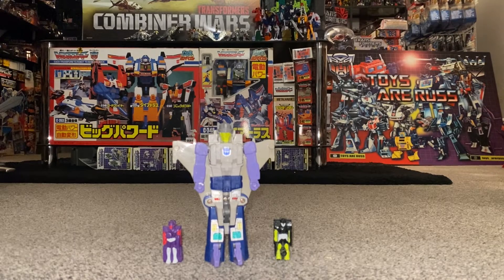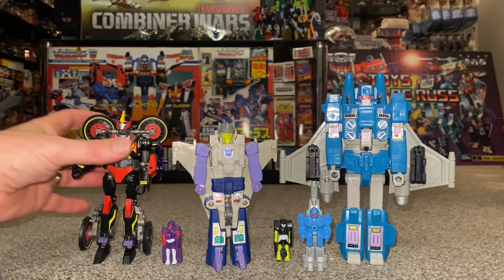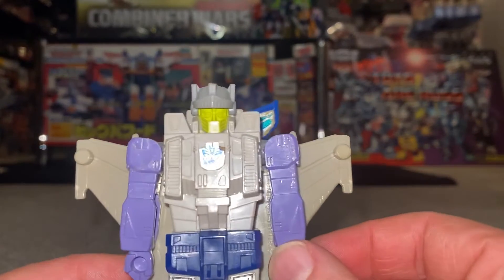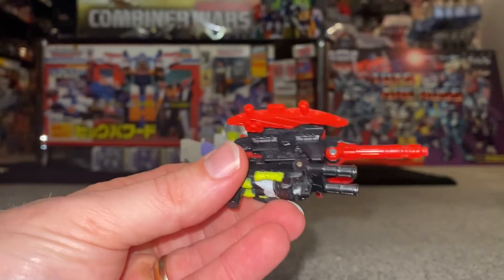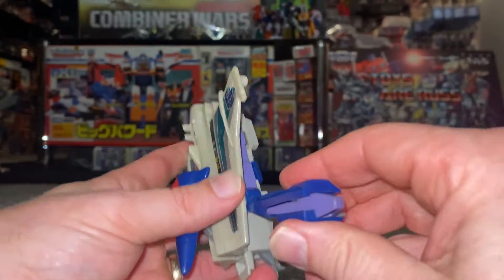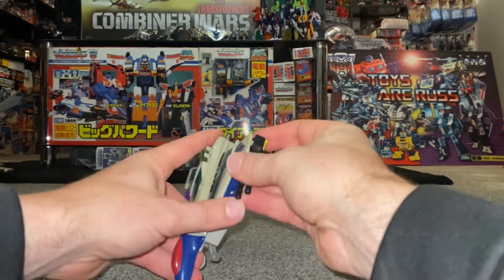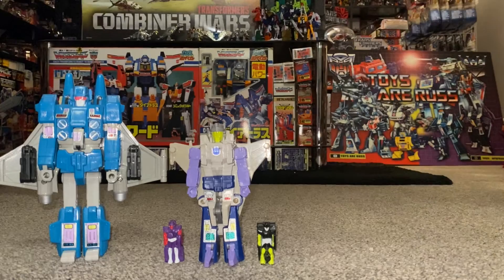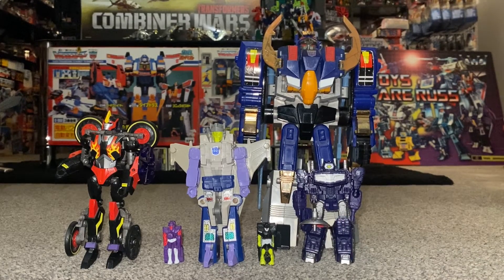Transformers generation one Needlenose review G1 small targetmaster collection comparison not legacy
In this video showcase we can have a look at the vintage 1988 small targetmaster needlenose. See him here in both modes, to help you decide how you want to display him. I’ll show you his accessories to help you know if yours is complete. As he’s vintage I’ll point out things you need to be aware of if after one for yourself.
I’ll then show you other targetmasters that have been released in the G1 toyline this is to showcase him before his latest version.